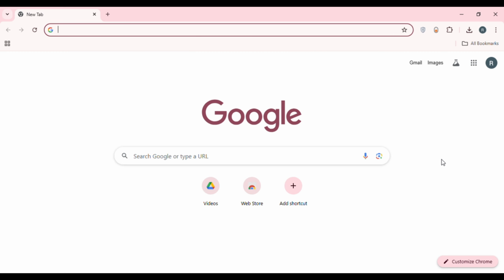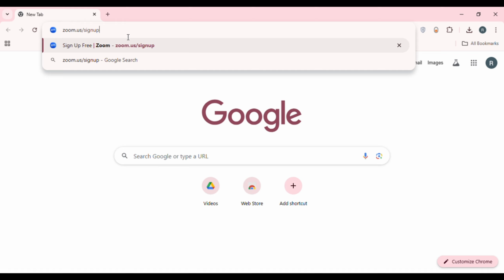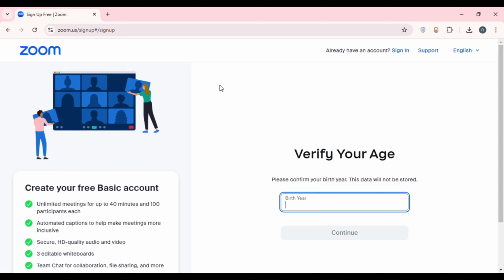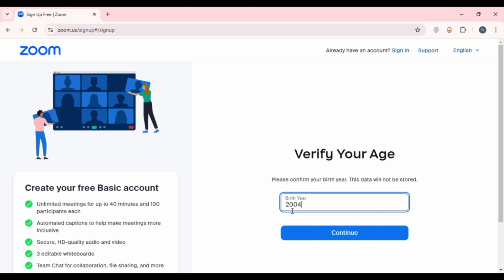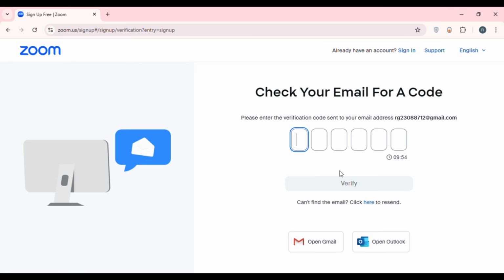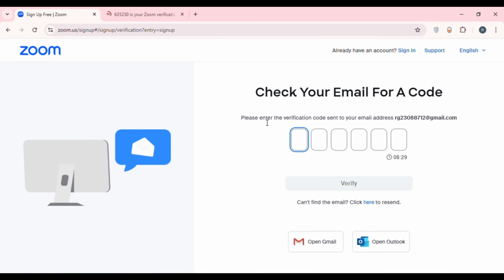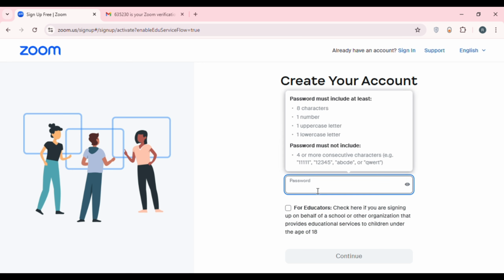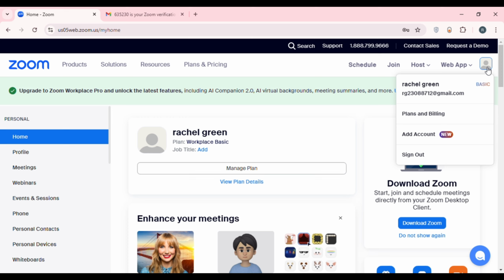How To Create New Zoom Account On PC 2025 | Sign Up/Register/Set Up Your Zoom Account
Learn how to create a new Zoom account on your PC and start hosting or joining virtual meetings effortlessly. This video guides you through the step-by-step process to sign up, verify your email, and customize your account for a seamless experience.